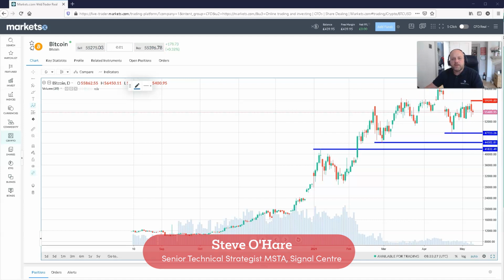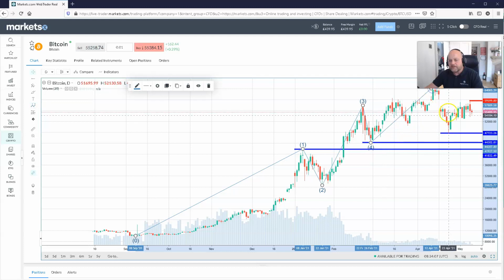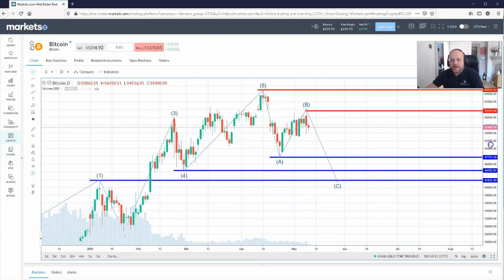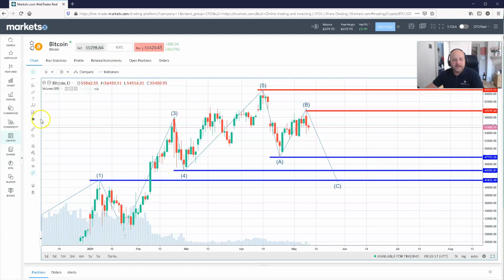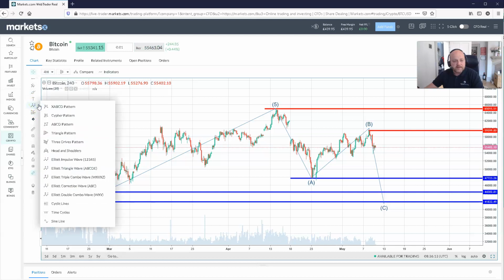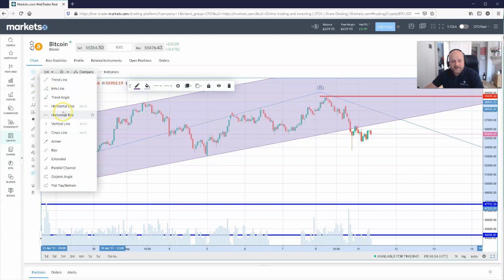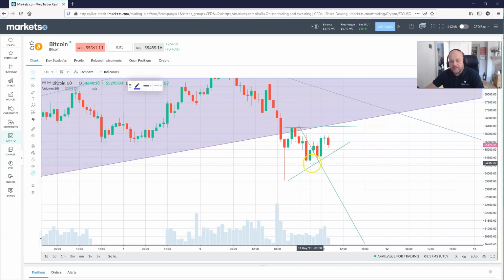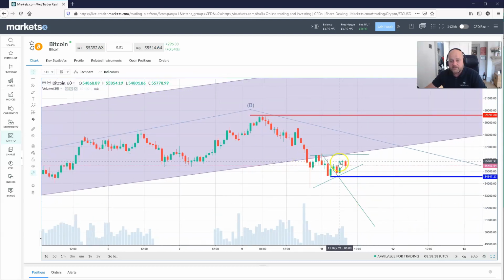Bitcoin Tuesday - 11/05/21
Bitcoin is the world’s most popular crypto and we’re here to show you how to trade it. Tune in to learn tips and strategies on how to trade BTC that you can adapt to other cryptocurrencies in every session, with Steve O'Hare, Senior Technical Strategist MSTA and Director at Signal Centre.

70.14% of retail investor accounts lose money when trading CFDs with this provider. You should consider whether you understand how CFDs work and whether you can afford to take the high risk of losing your money.
This information is for general informative purposes only and should not be construed as financial advice. Past performance is not an indicator of future results.